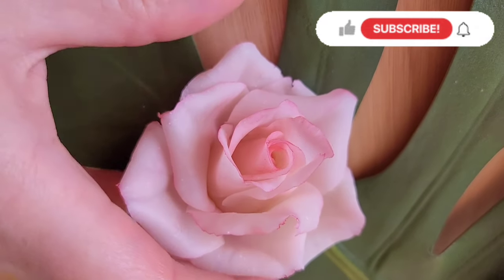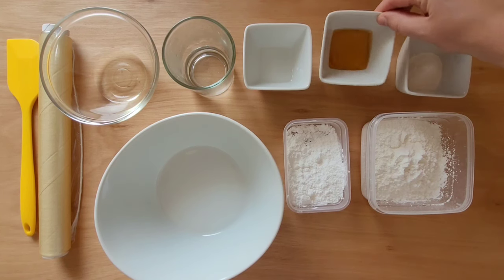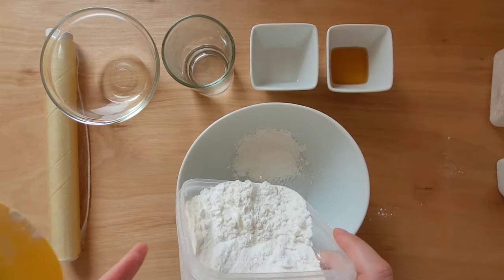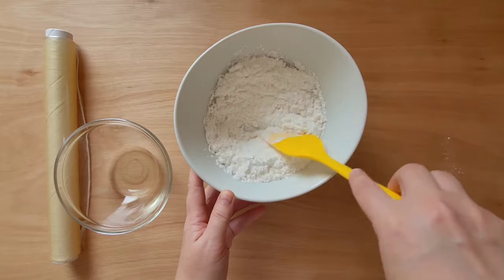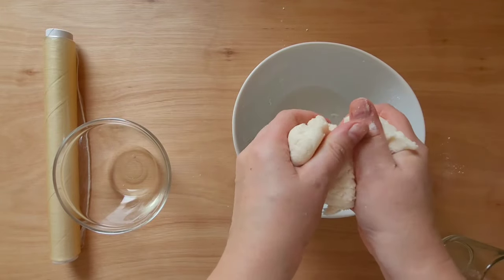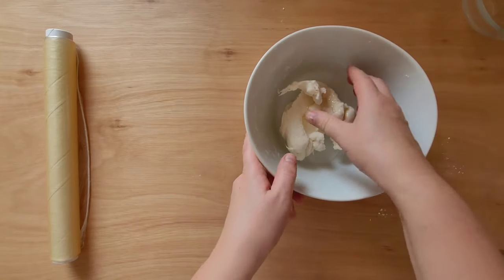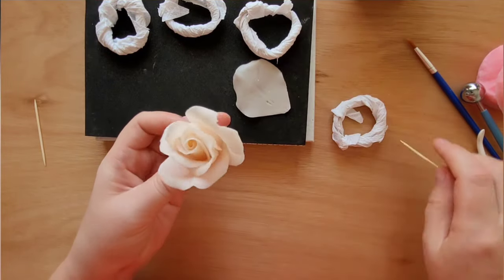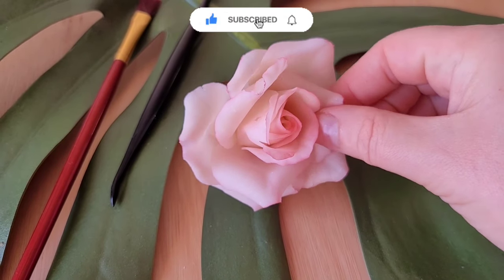📍 Flexible Sugar flowers paste - How to make ♡ Simple recipe.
Hi everyone, I'm Sofia Delgris. Today I'm going to show you a simple recipe for sugar flower paste. How to make a sugar paste that always stays flexible. We will need:
cornstarch - 90 gr.,
very fine powdered sugar - 40 gr.,
CMC powder (tylose) - 10 gr.,
glucose syrup or honey - 25 gr.,
glycerin - 10 gr.,
coconut oil or crisco - 15 gr.,
boiling water - 40 gr.
Bowl. Also a plastic bag and a silicone spatula.

I pack the sugar flower paste in a plastic bag. And leave it on the counter for seven hours.

Thank you for your attention. I hope you enjoyed this recipe. If you have any questions or requests, I will be happy to answer them in the comments below this video.

In the next video on my channel I will show you how to mold a sugar rose from this sugar paste.